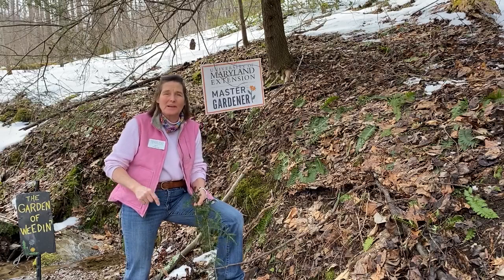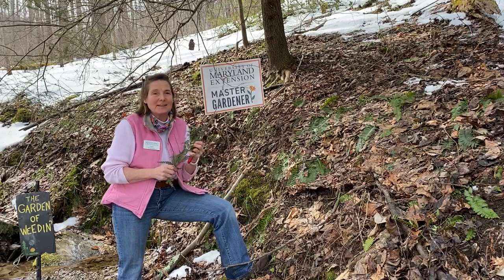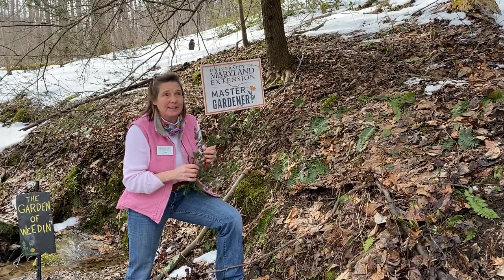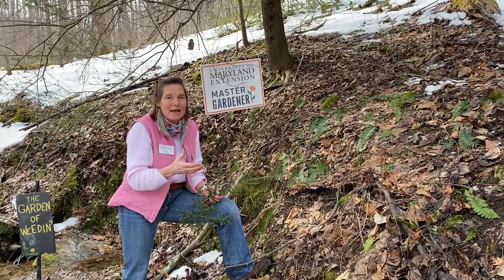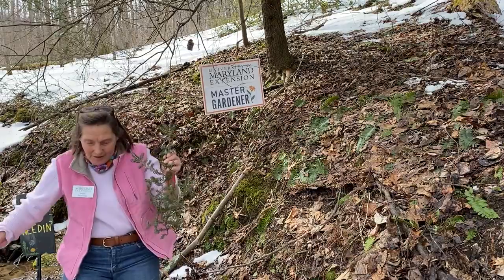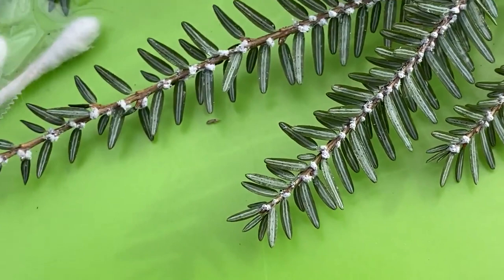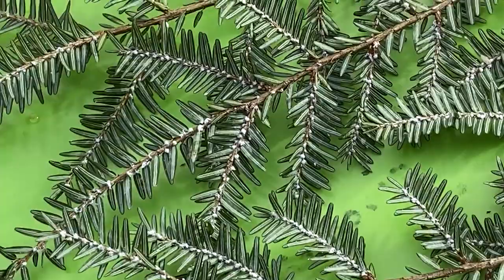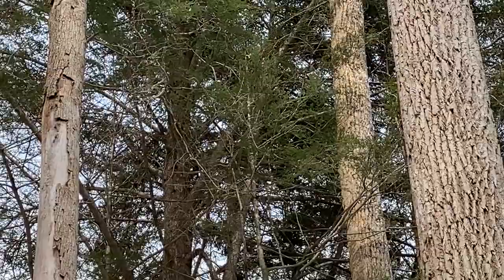Hemlock Wooly Adelgid Insect: Killer of Hemlocks!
Native Hemlocks, which are found up and down the East Coast in mountainous regions, are being killed by a foreign invader. The Hemlock Wooly Adelgid is an aphid-like insect that is sucking the life out of our two native, hemlock species. See the video for details. The good news is that the Agricultural Research Service (ARS) has been trying to crossbreed our native ones with the resistant Chinese Hemlock. ARS has developed a promising cultivar called ‘Traveler’ which has all the properties of our native species but grows slower and resists the enemy, adelgid insect. They are hoping that it might open up the landscape market for hemlocks since the insect has been wreaking havoc in homeowner landscape hemlocks.